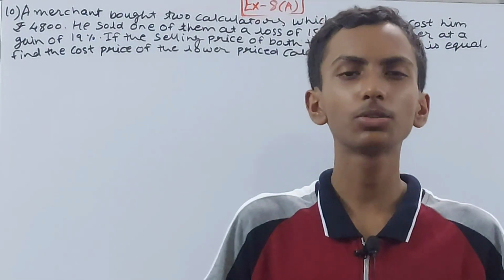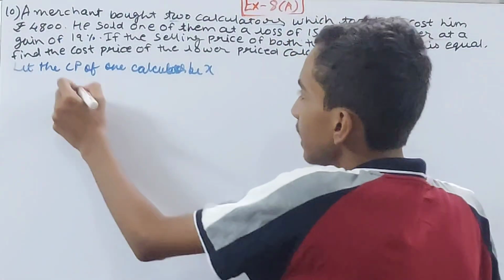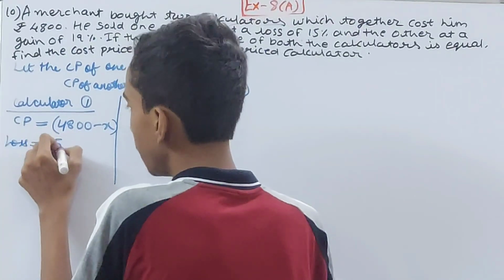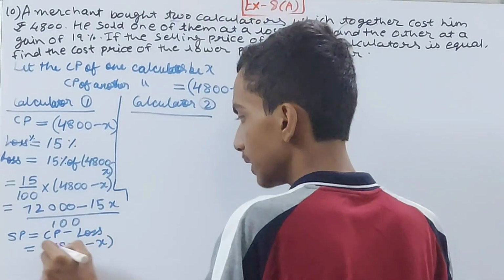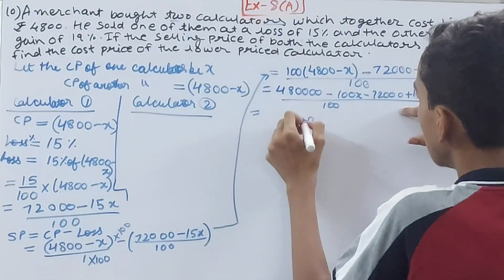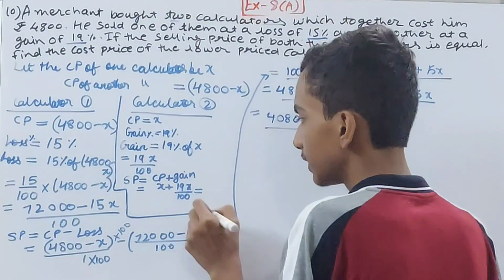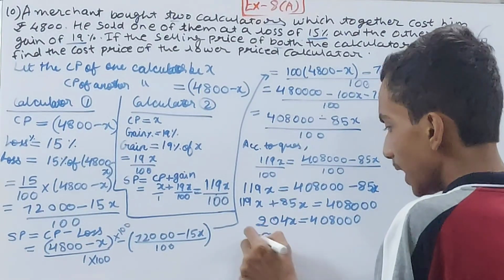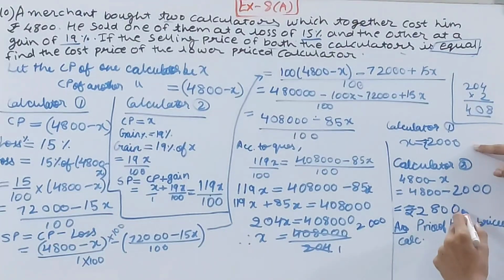Q10 Ex8A Profit, Loss & Discount | ICSE Math Class 8 | S. Chand Solutions | OP Malhotra